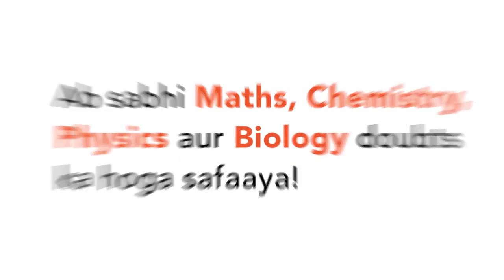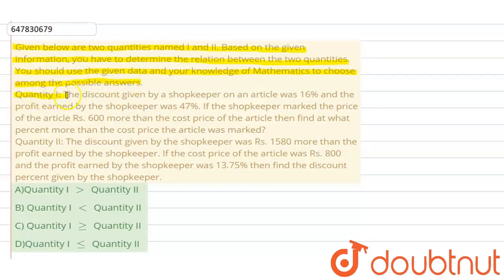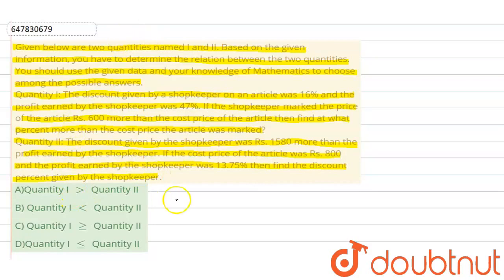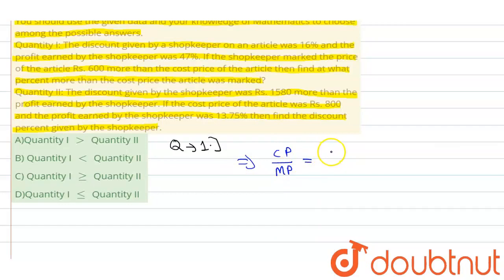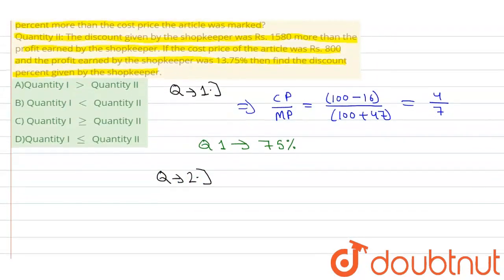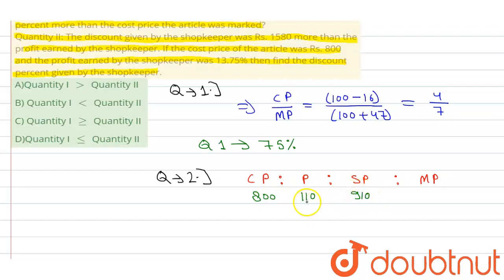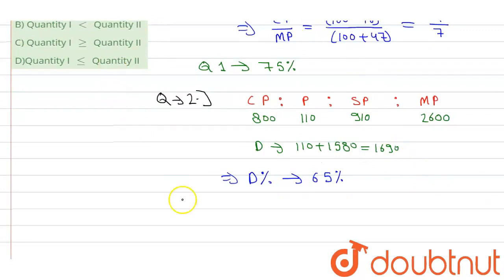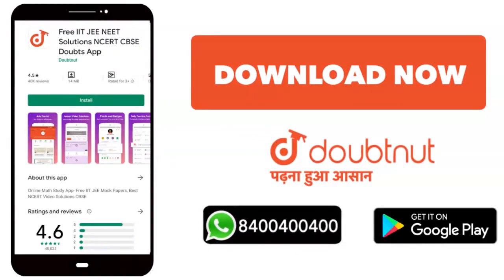Given below are two quantities named I and II. Based on the given information, you have to deter...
Given below are two quantities named I and II. Based on the given information, you have to determine the relation between the two quantities. You should use the given data and your knowledge of Mathematics to choose among the possible answers. Quantity I: The discount given by a shopkeeper on an article was 16% and the profit earned by the shopkeeper was 47%. If the shopkeeper marked the price of the article Rs. 600 more than the cost price of the article then find at what percent more than the cost price the article was marked?Quantity II: The discount given by the shopkeeper was Rs. 1580 more than the profit earned by the shopkeeper. If the cost price of the article was Rs. 800 and the profit earned by the shopkeeper was 13.75% then find the discount percent given by the shopkeeper.
Class: 14
Subject: MATHS
Chapter: SBI PO MAINS 2018 MEMORY BASED PAPER
Board:GOVT

👉 Have Any Query? Ask Us.